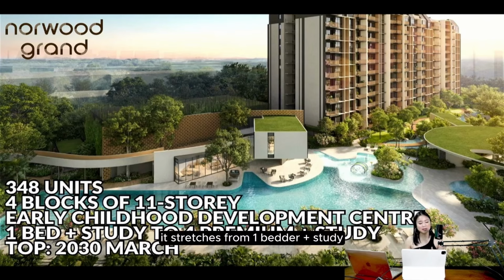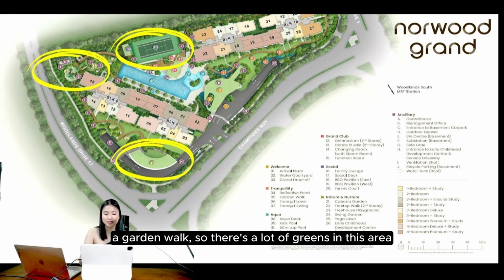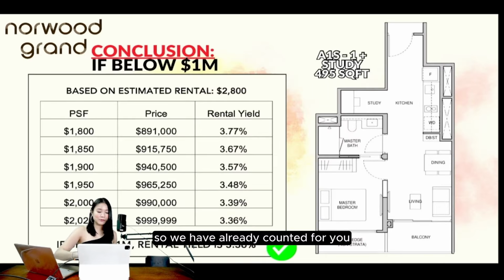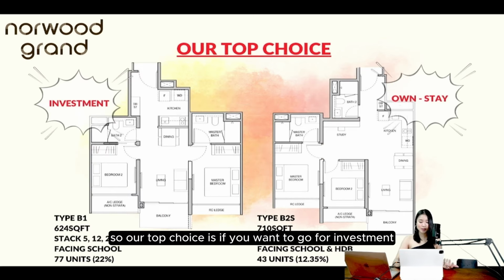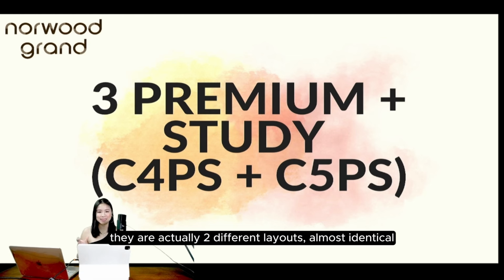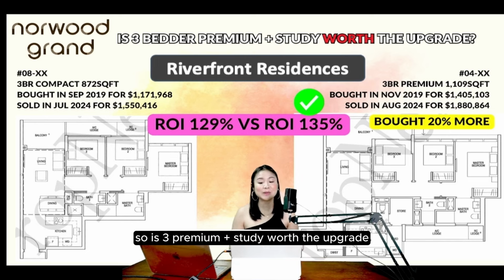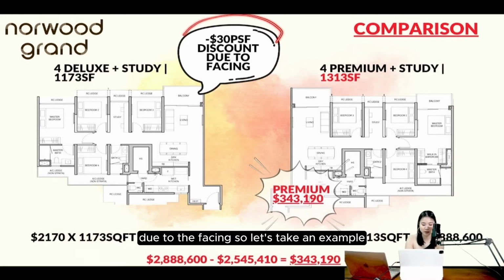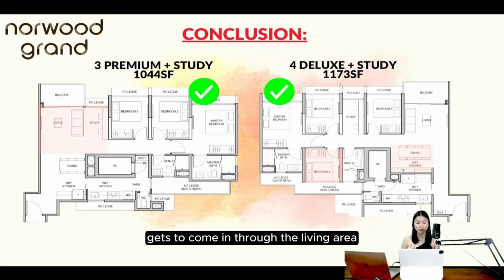Norwood Grand: In-Depth Analysis; the most anticipated luxury launch in woodlands in 12 years!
Norwood Grand in Woodlands, Singapore | Comprehensive Analysis

🔍 **Preview Date: Oct, 4th, 2024** 🔍

Welcome to our in-depth analysis of Norwood Grand, the exciting luxury new property development in Woodlands, District 25, Singapore! 🌇

In this video, I'll break down everything you need to know about Norwood Grand for you to make the best decision on booking day. We cover a detailed review of all unit types, from the 1+Study to the 4 premium + study apartments. 🏢✨

Video breakdown:

00:00 Intro
00:09 Project Info
01:01 Location Map
03:40 Site Map
05:21 Unit Mix
06:01 Unit Distribution
06:11 1 + Study
07:53 2 bedder
11:35 3 bedder
14:29 3 premium + study comparison
18:22 4 bedder
22:43 3 bedder vs 4 bedder

Don't miss out on crucial tips and insights to navigate the competitive booking process and secure your ideal unit at Norwood Grand!

Love,
Brina